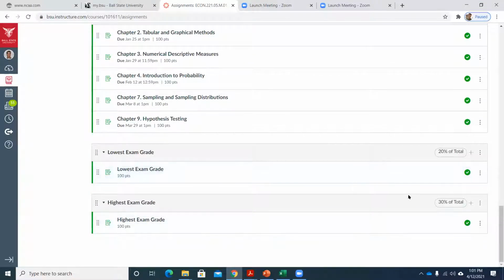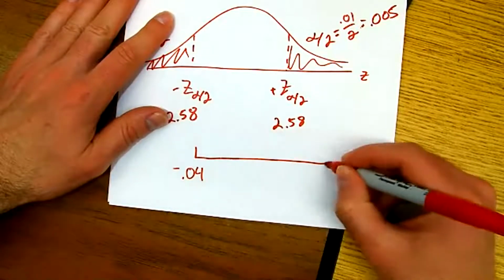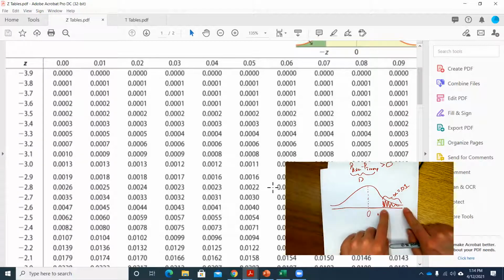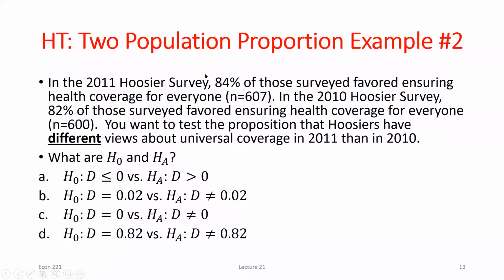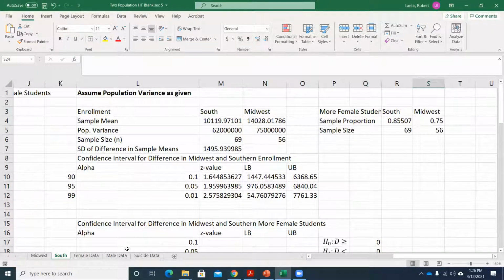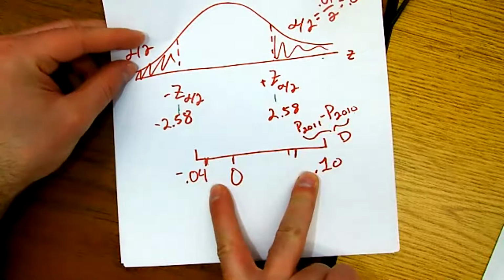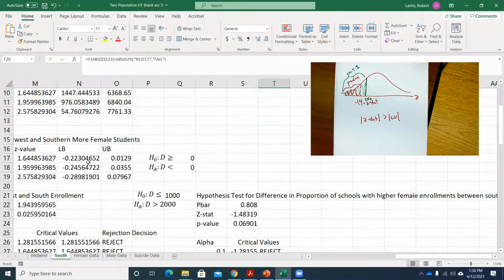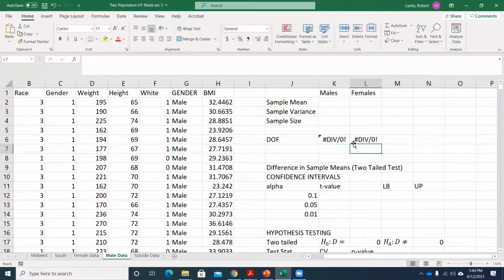Recorded Class Lecture 4/12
Difference in Population Proportions Confidence Intervals and Hypothesis Testing, Excel Examples Included